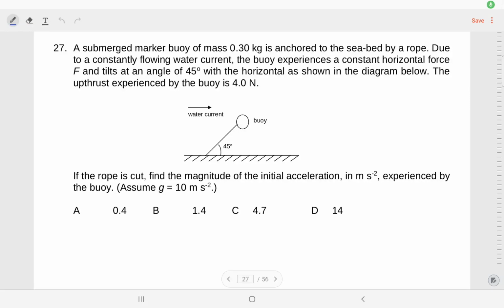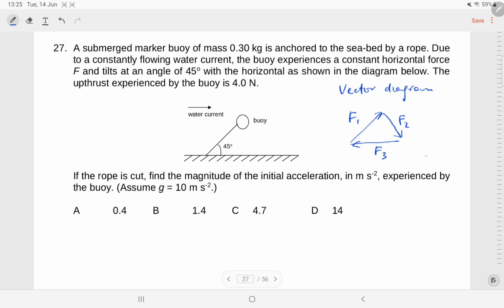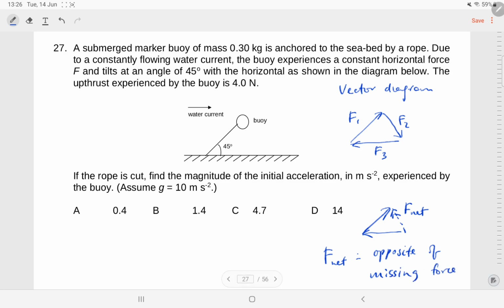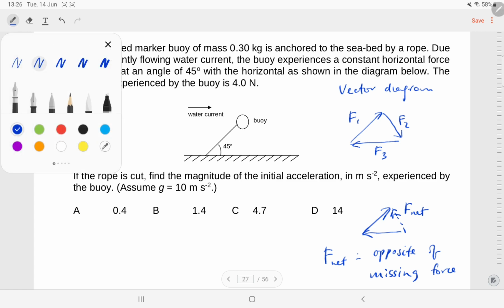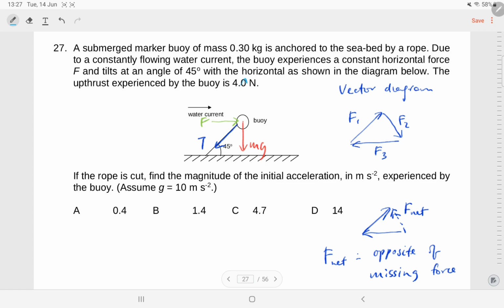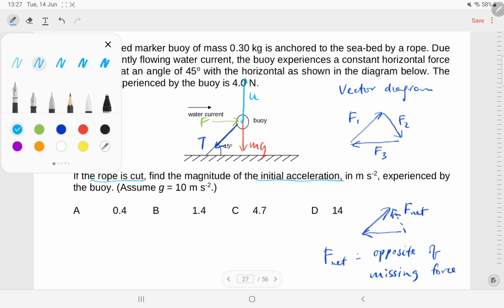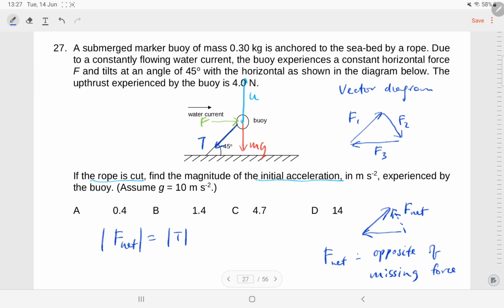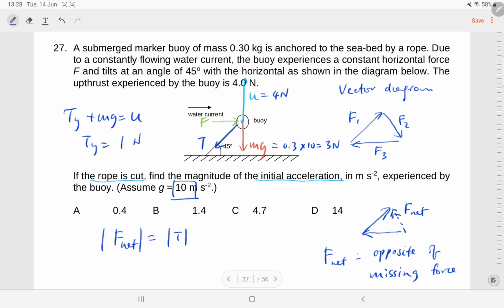Dynamics MCQ 27